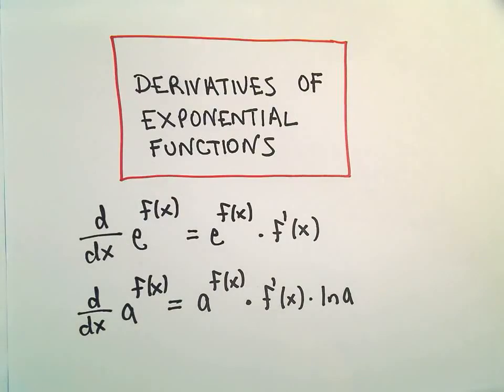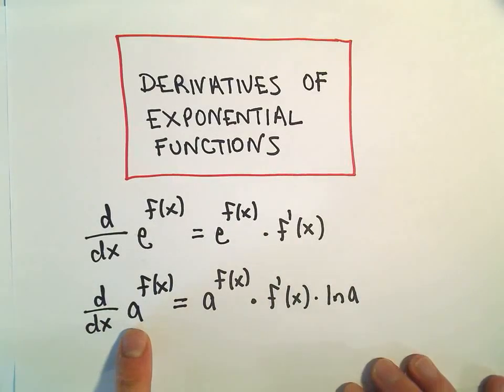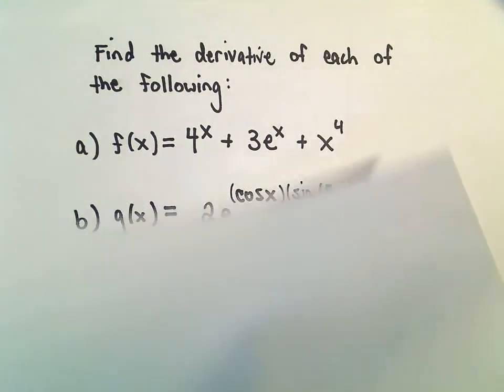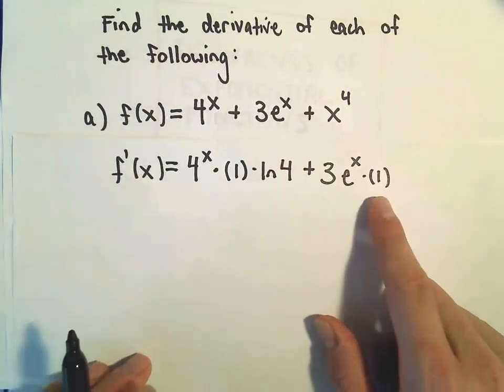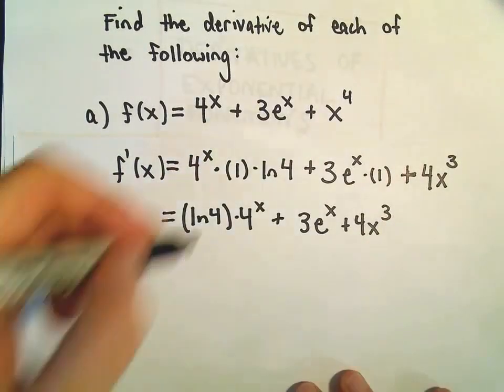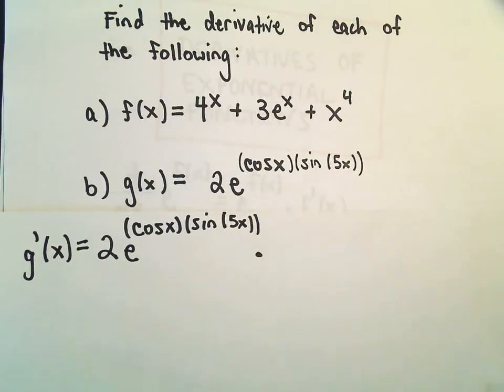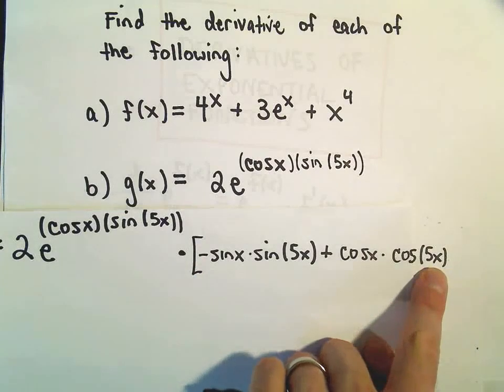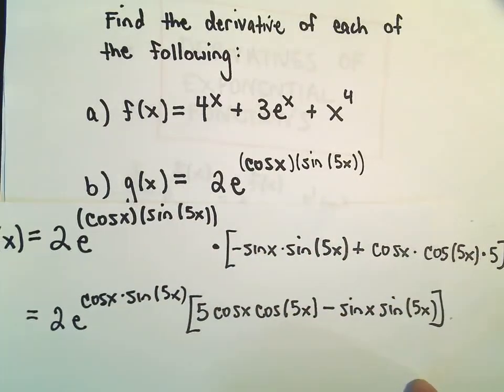Derivatives of Exponential Functions